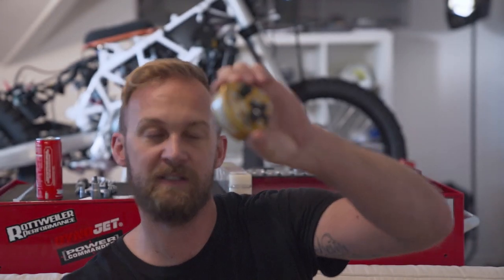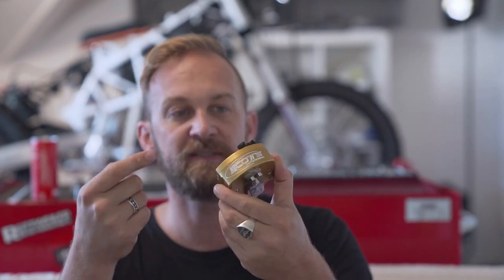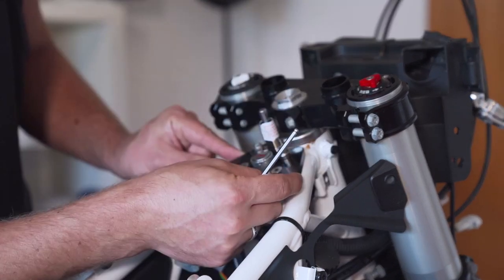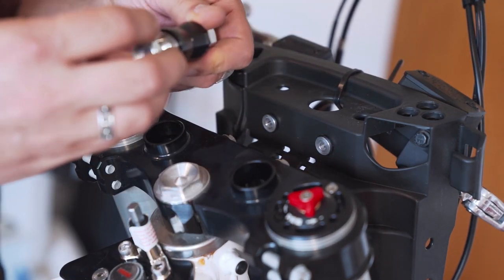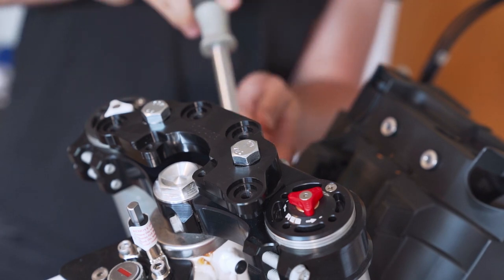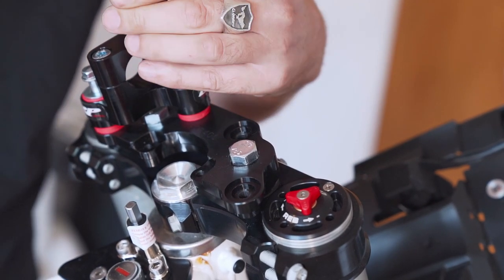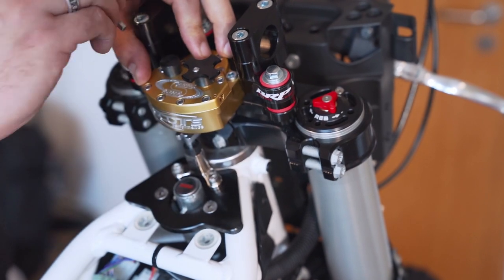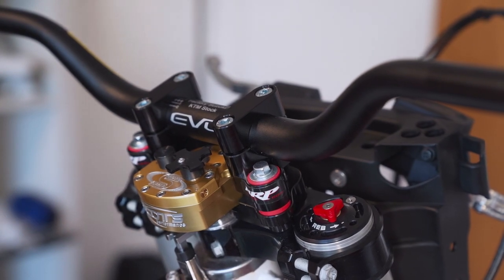Steering and Vibration Damper - Dirty Bastard VLog S1E5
Converting a Husqvarna 701 Enduro into an Adventure - / Rally Bike!

Time for some dampening! The bike gets a scotts steering dampener and a BRP vibration dampener for smooth gliding on any surface!